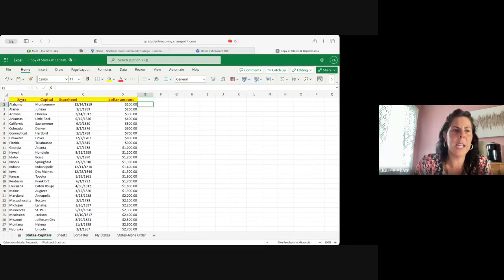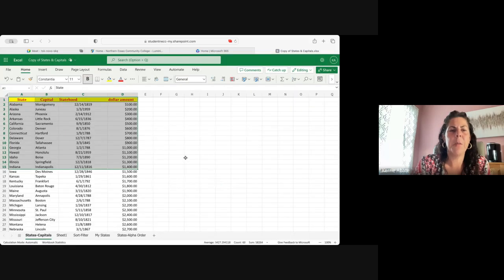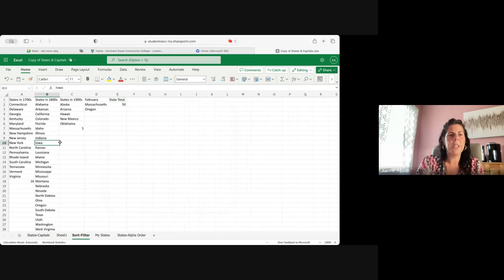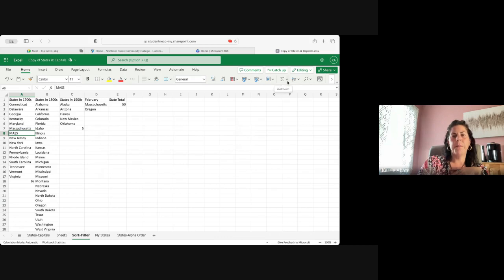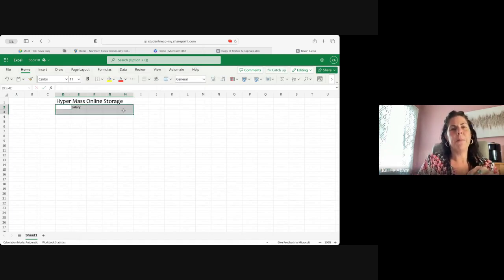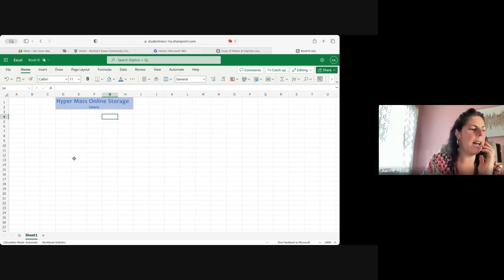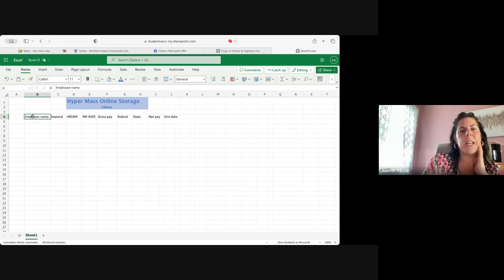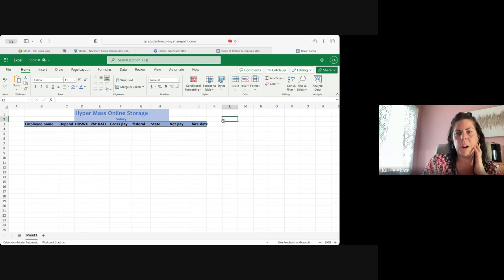Video one 6/22